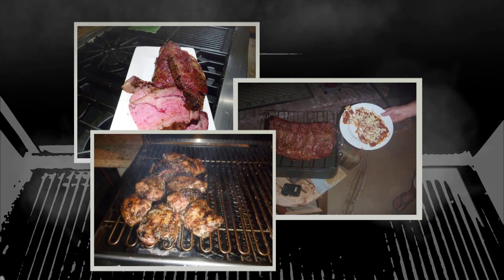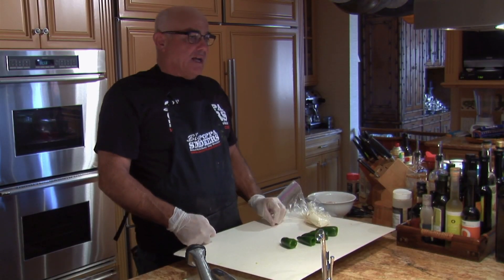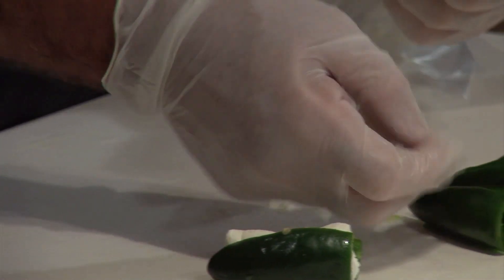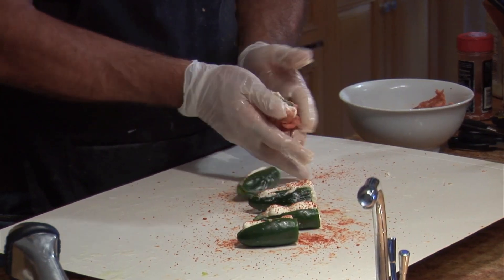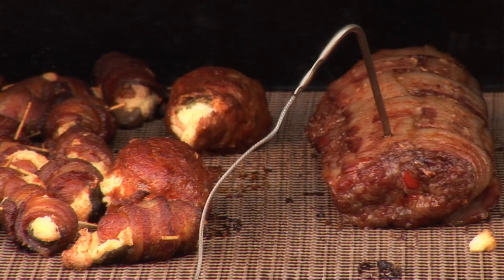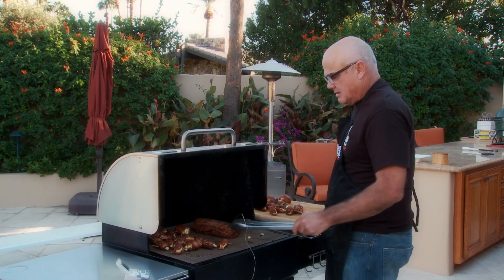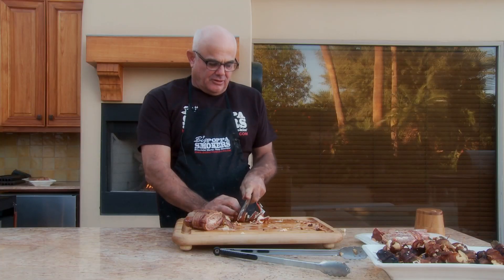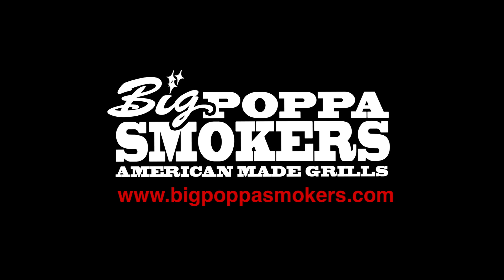Big Poppa Smokers: Armadillo Eggs on the MAK 2 Star Grill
Big Poppa Smokers was founded in 2009 and has become one of the leading Internet retailers for BBQ Grills, Smokers, Rubs, Sauces, & Accessories. The Big Poppa Smokers BBQ Team were the Grand Champions of the 2012 American Royal Invitational, are nationally ranked on the KCBS BBQ Competition circuit, and were featured on the second season of TLC's BBQ Pitmasters.